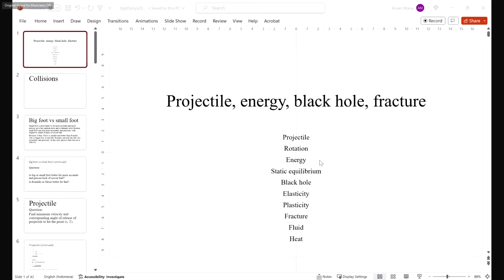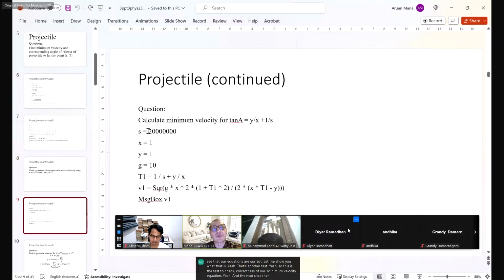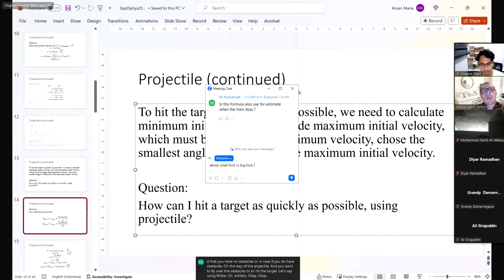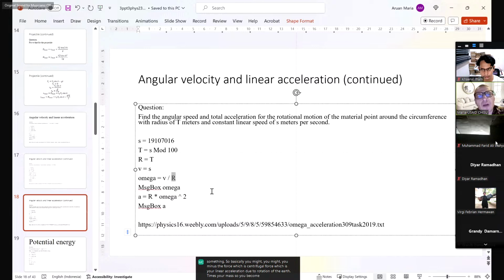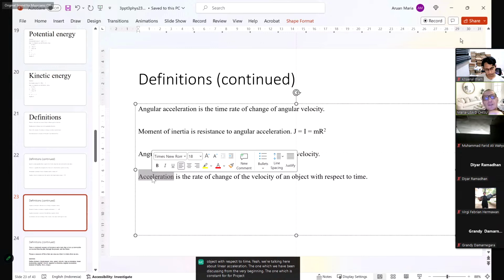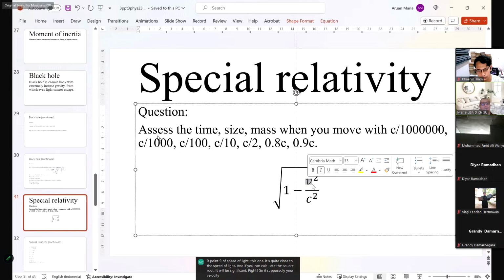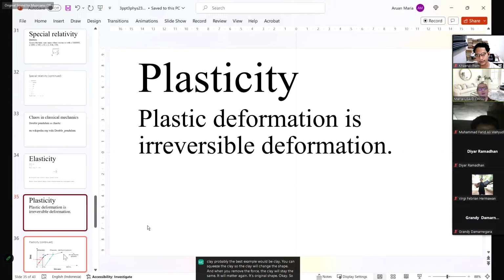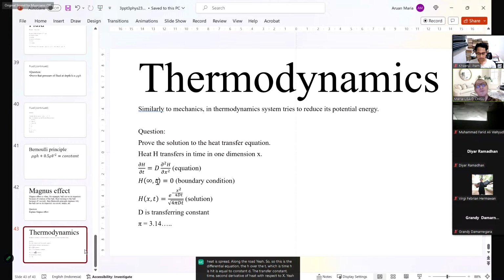Physics| week 3